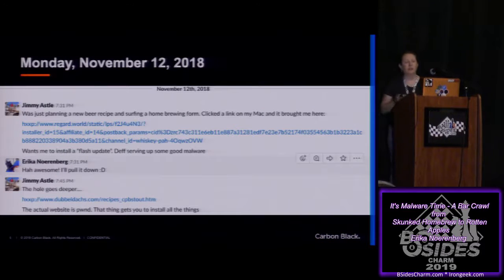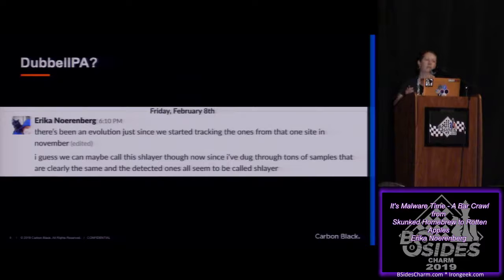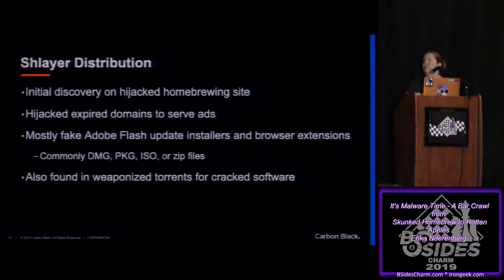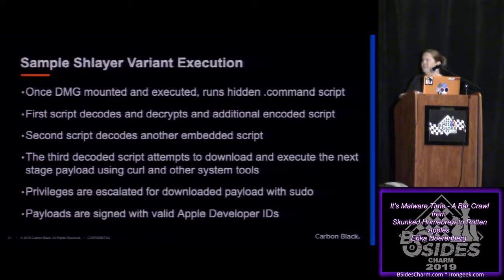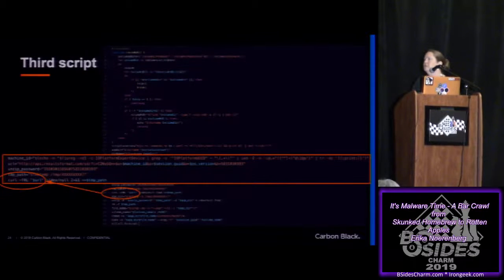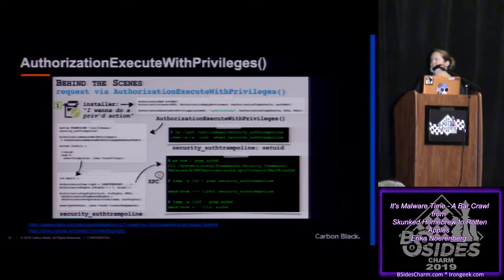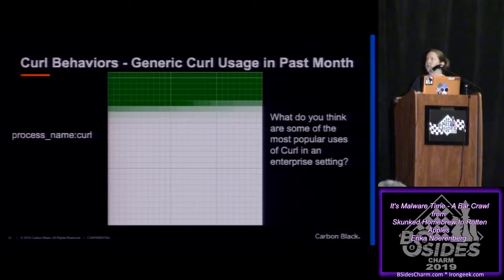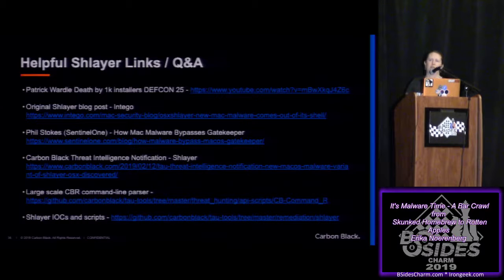BSidesCharm - 2019 - It's Malware Time: A Bar Crawl from Skunked Homebrew to Rotten Apples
It's Malware Time - A Bar Crawl from Skunked Homebrew to Rotten Apples
Last year, we discovered a homebrewing website serving malware via fake Adobe Flash updates. I soon found that it was using methods of anti-analysis, and the malicious payloads were all targeting macOS platforms. This talk will introduce the techniques employed by this site and look deeper into a few of the malware samples discovered, discussing commonalities with recent macOS malware.

Presenter: Erika Noerenberg (@gutterchurl)
Erika Noerenberg is a Senior Threat Researcher with Carbon Black’s Threat Analysis Unit, with over 15 years of experience in the security industry specializing in digital forensics, malware analysis, and software development. Previously, she worked as a malware analyst at LogRhythm Labs and as a forensic analyst and reverse engineer for the Defense Cyber Crime Center (DC3), performing system and malware examinations in support of intrusions investigations for the Department of Defense and FBI.